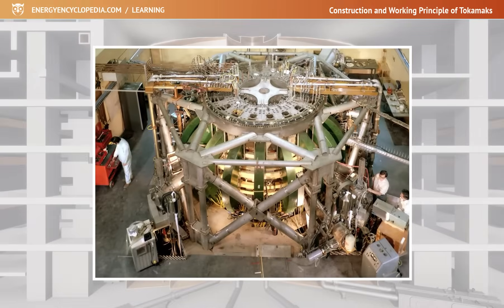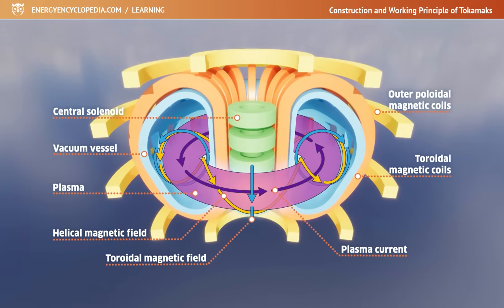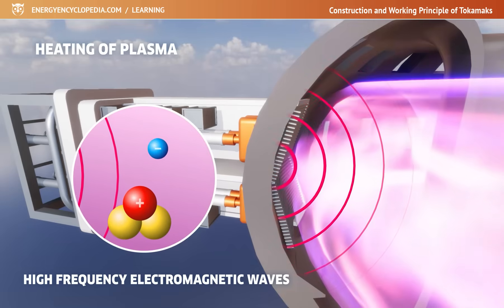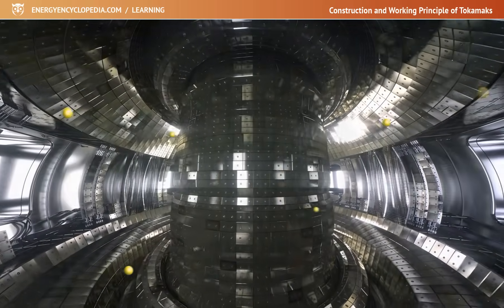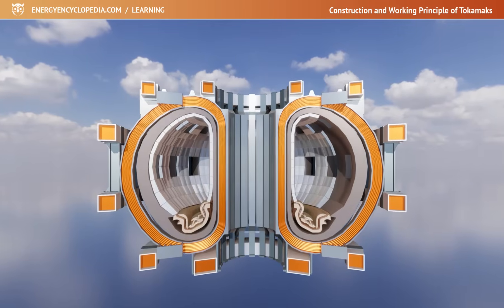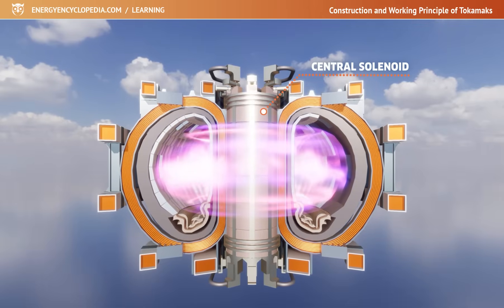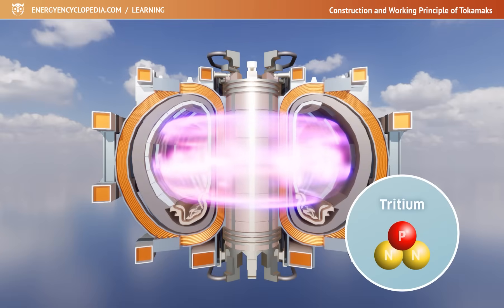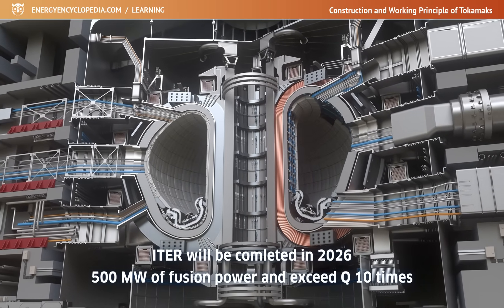Construction and Working Principle of Tokamaks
The tokamak is currently perhaps the most promising route to mastering thermonuclear fusion. It uses a special magnetic cage in the shape of a torus, which can safely isolate the plasma from the walls of the vessel and in which it is possible to increase the temperature of the fuel and finally start thermonuclear fusion. The creation of such a closed reaction space is possible because plasma consists of charged particles, ions and electrons and these are well guided by a magnetic field. Since the launch of the world’s first tokamak in 1958 to the present day, tremendous advances have been made in tokamak research. There are more than fifty working tokamaks in the world today but the largest one, ITER, is still under construction.

0:00 Construction and Working Principle of Tokamaks
0:59 Tokamak
1:48 Heating of Plasma
3:16 Vacuum Chamber
5:05 Divertor
5:50 Toroidal Coils
6:27 Poloidal Coils
7:12 Central Solenoid
7:33 Superconductivity
8:19 Fuel in Tokamaks